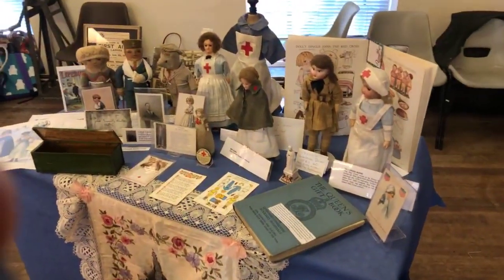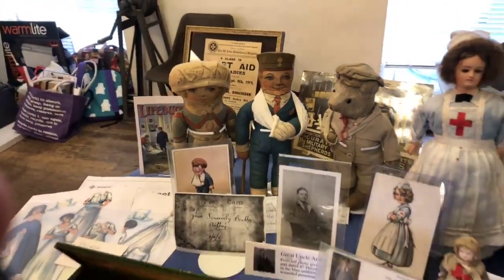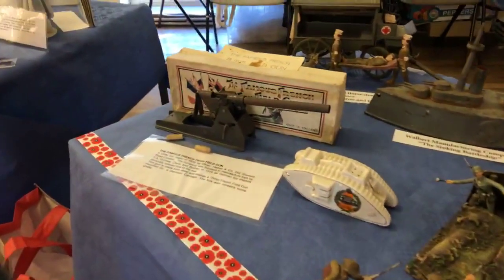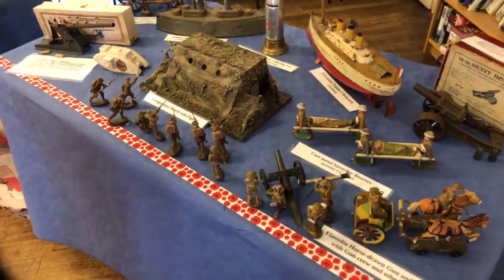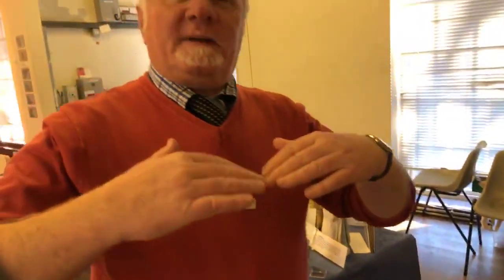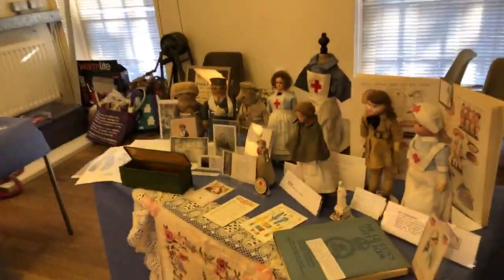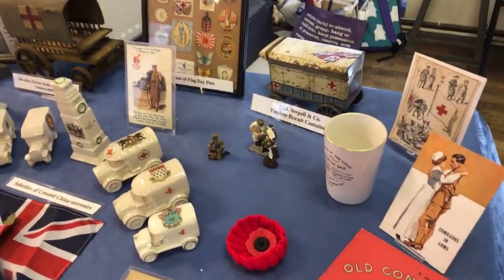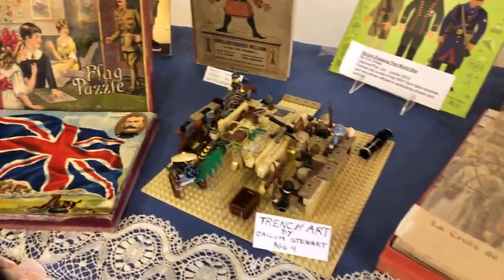Special Exhibit of Rare Toys From the WWI Dolls and Bears in Great Britain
Special Exhibit of Rare Toys From the WWI by the Doll Club of Great Britain | Ruby Lane LIVE in London